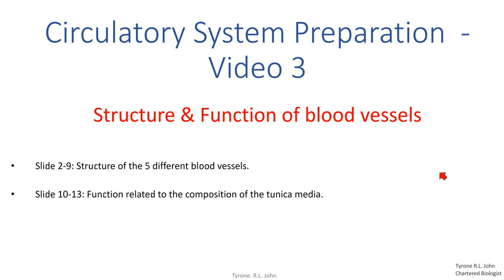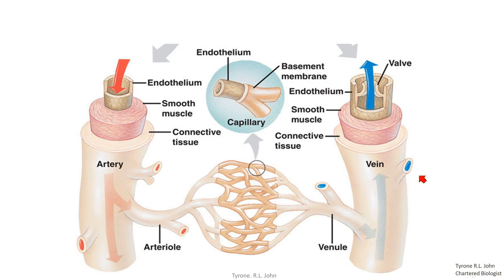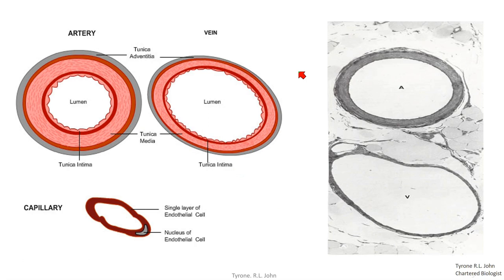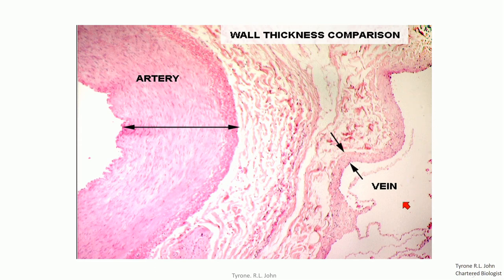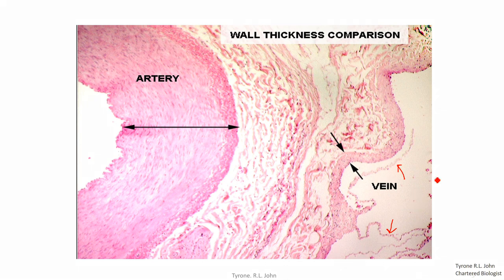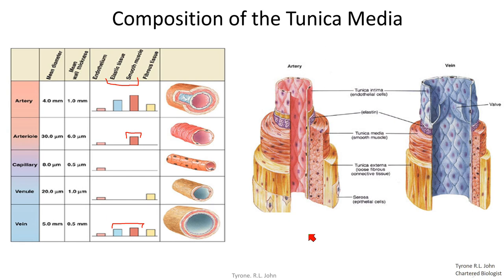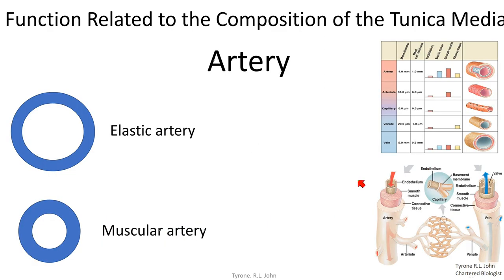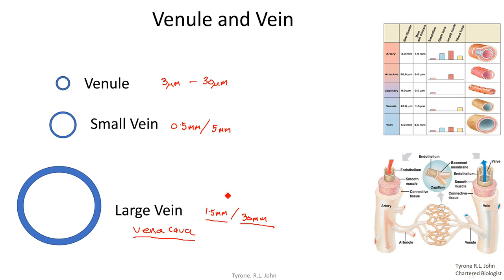Tutorial 3. Blood Vessel Structure. AS Biology WJEC EDUQAS.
In this video I compare the structure of 5 different blood vessels:
• Artery
• Vein
• Capillary
• Arteriole
• venule